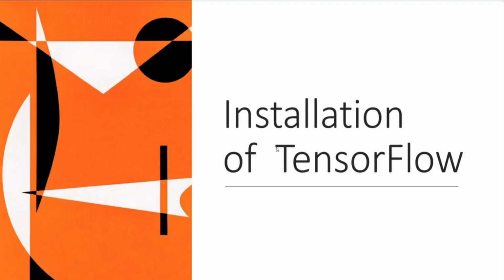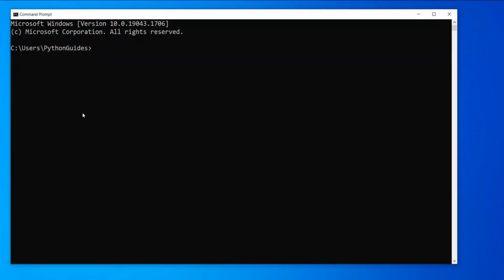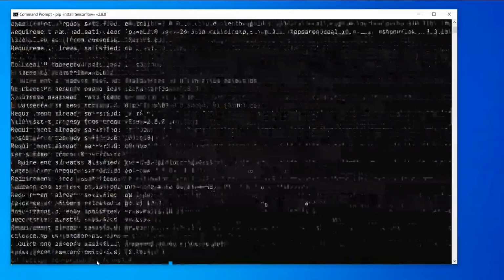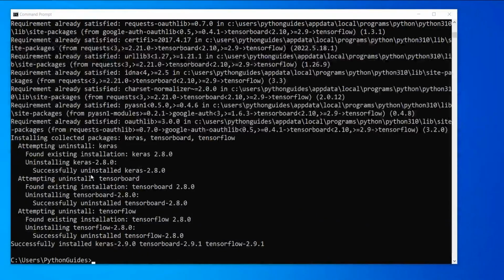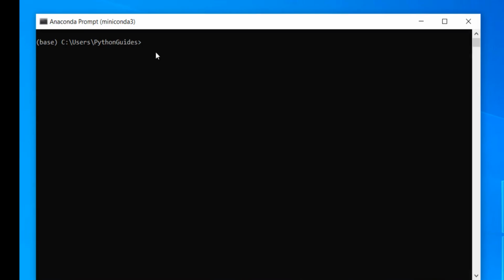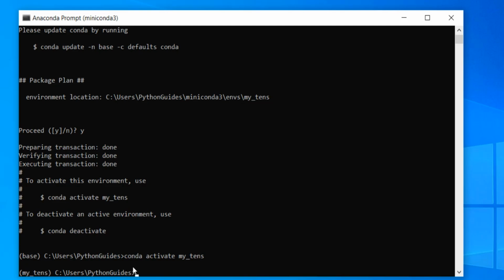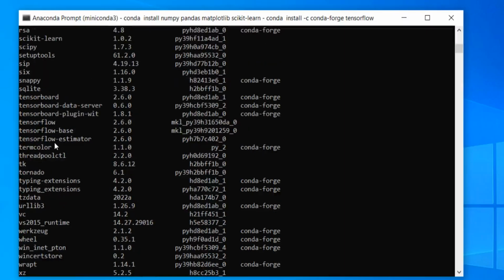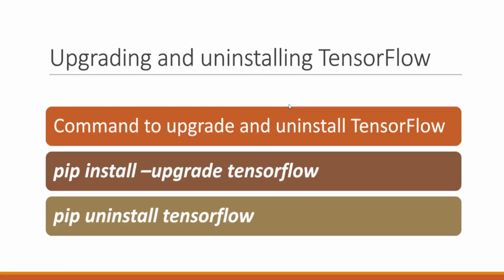Installation of TensorFlow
In this tutorial, I explain the installation of TensorFlow using pip and Conda.